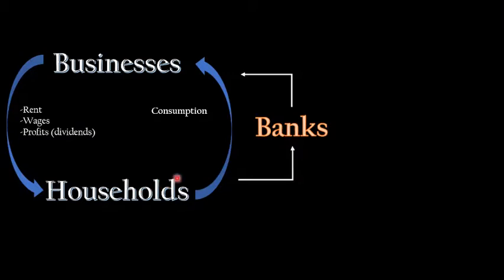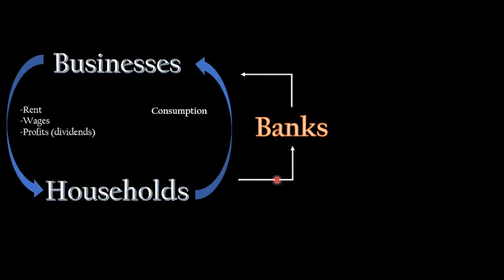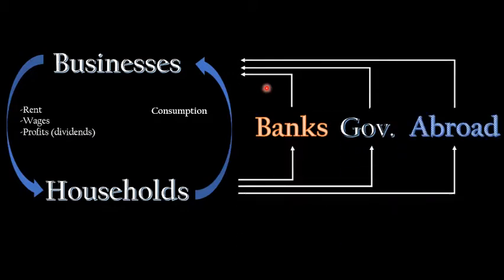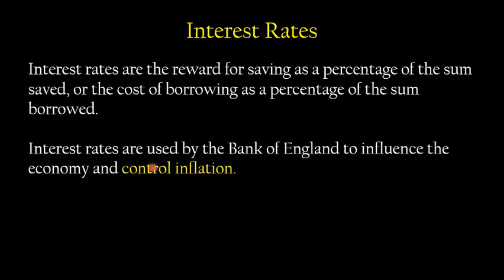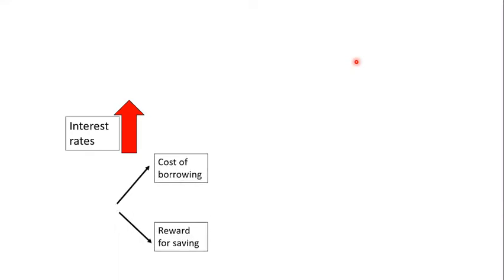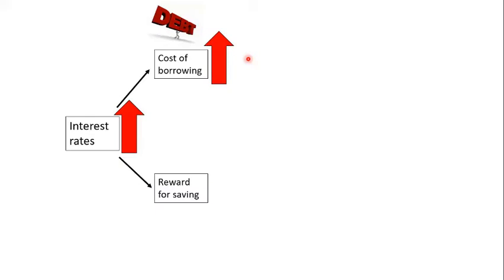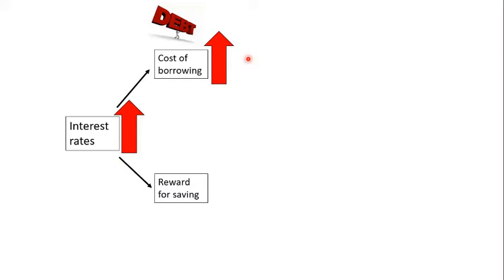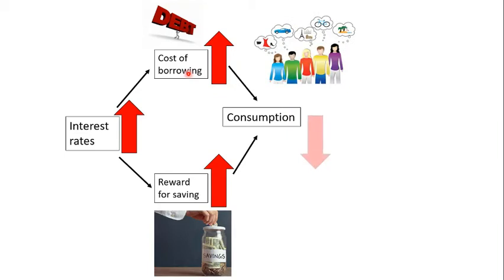2.5.1 Economic Environment 4 - Interest Rates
This video looks at the impact of changing interest rates for Edexcel A - Level Business.